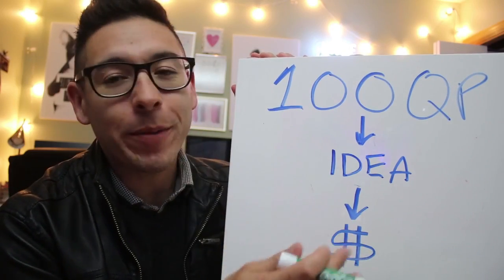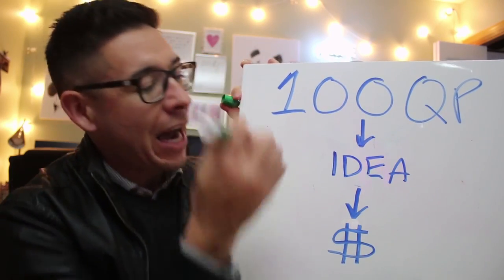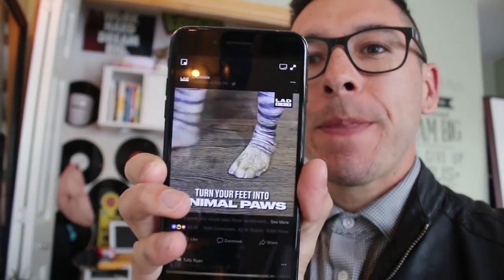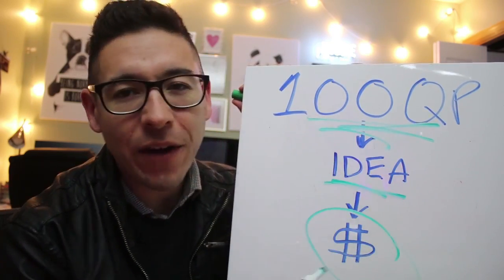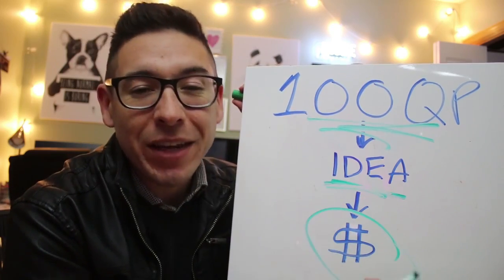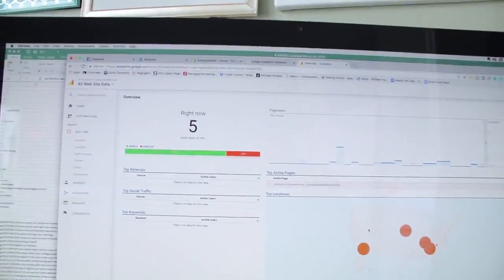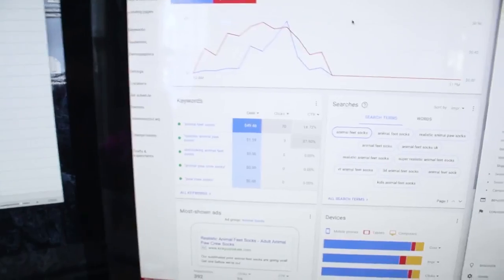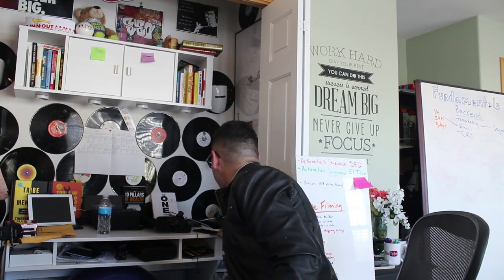How to Test Shopify Winning Products With Less Than $100